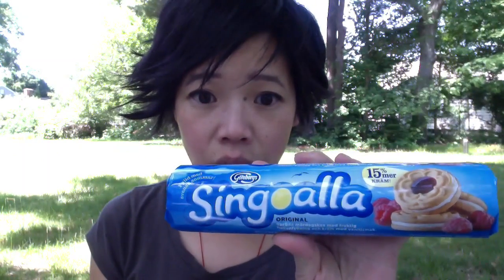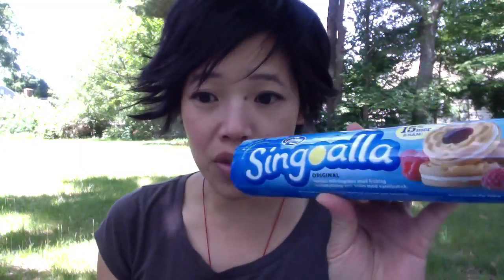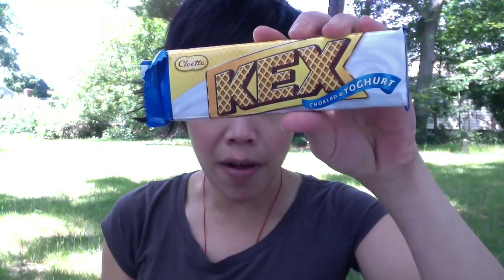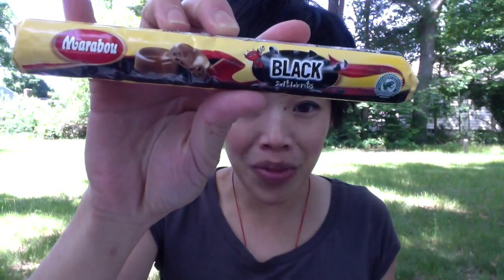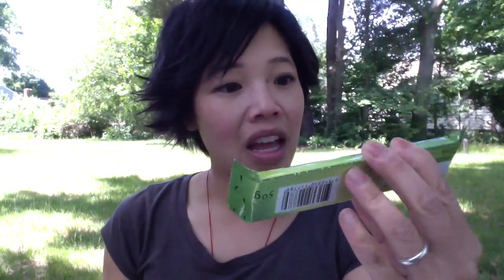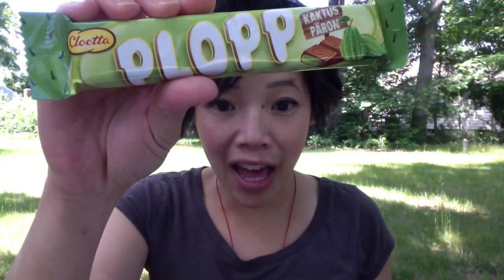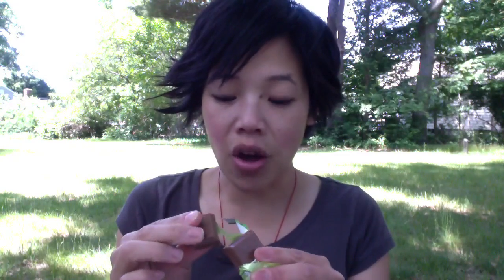Emmy Eats Sweden 6 -- tasting more Swedish treats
Tasting more Swedish candies and treats on this episode of Emmy Eats Sweden 6. 🇸🇪 A big thank you to Little Miss A and E for sending me these treats to make this episode possible.

Pik N’ Mix
Singoalla cookies
Cheez Doodles
Mer Päron juice
Goody Good Stuff sour gummies
Kex
Marabou Black Saltlakrits
Plopp cactus pear

I heard gummy mustaches are all the rage. 🥸 Comment "Umm, right?" below. :)